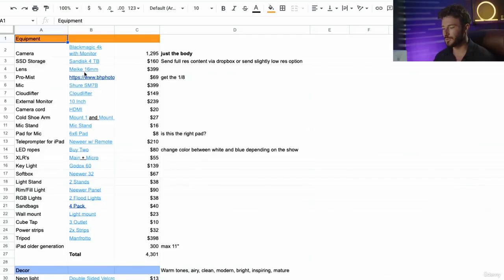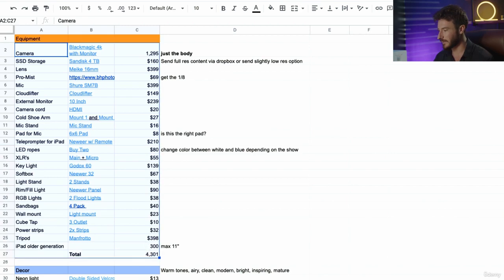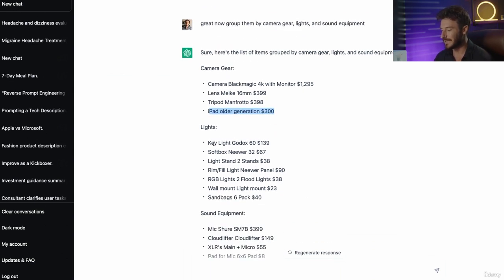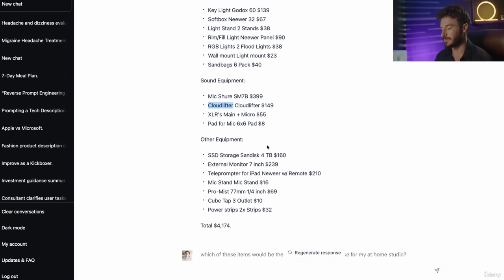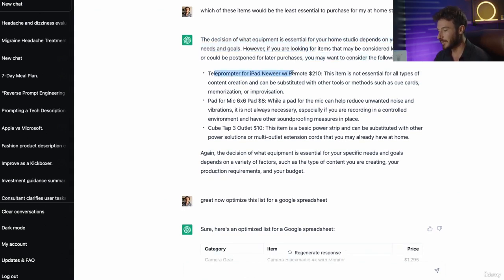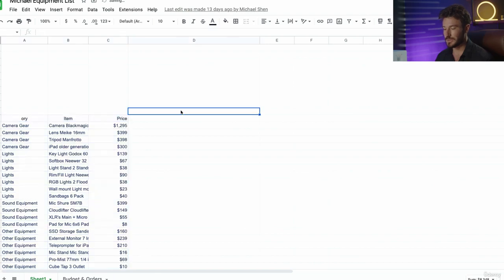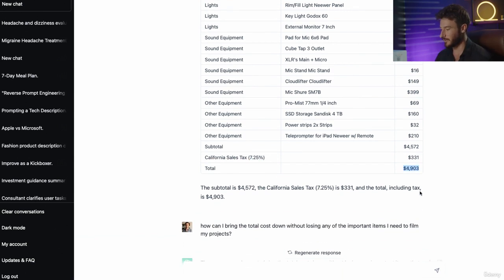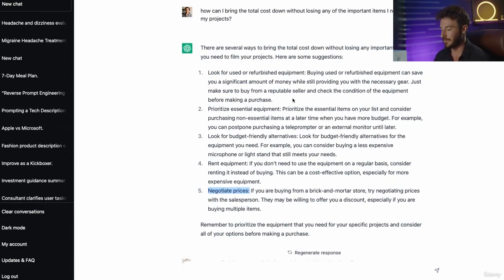001 Reorganize and Improve a Spreadsheet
Reorganize and Improve a Spreadsheet